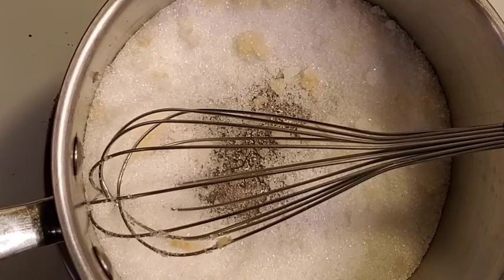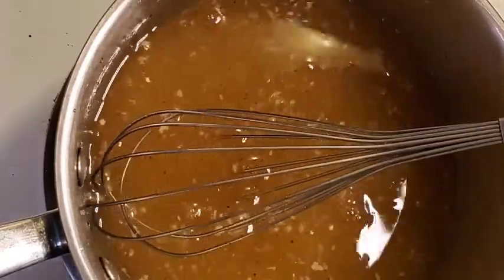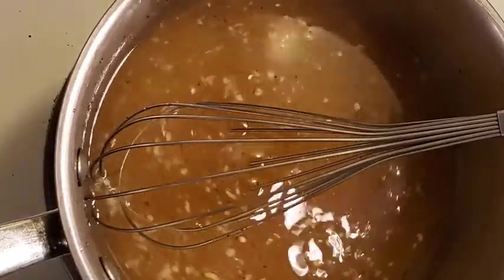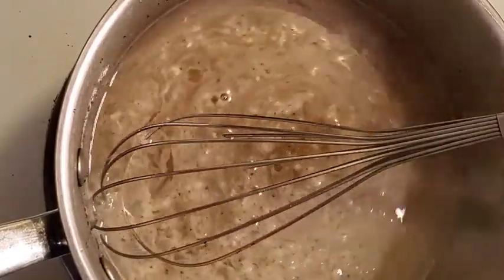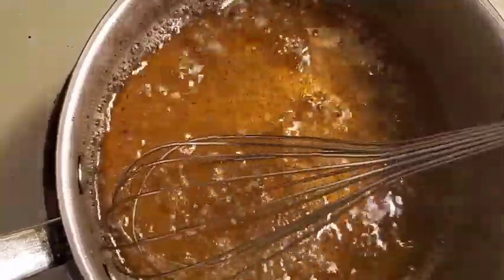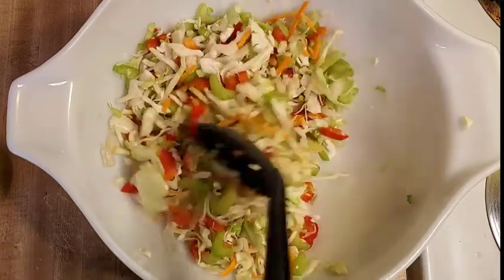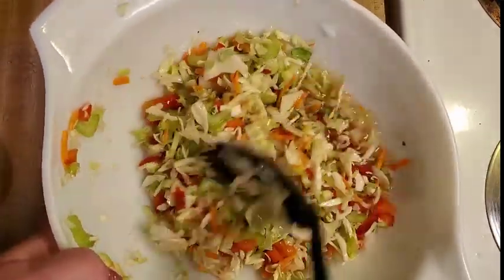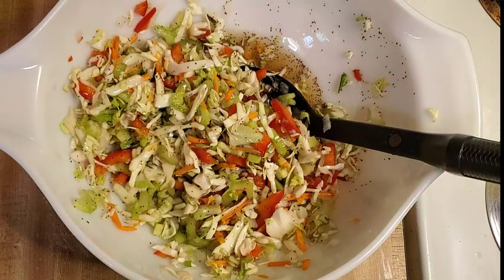Southern Cole Slaw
Tangy- sweet and sour, this slaw is delicious! Also, this version is sugar free!

**Please read**
**please read!**
Note about xylitol in this recipe: Xylitol is deadly to pets!! Please be mindful when using xylitol! Even a tiny amount can kill your pet in as little as 30 minutes.

Pets have very different metabolisms than humans do- this is why we can safely consume xylitol. In pets, it lowers the blood sugar super fast and to deadly levels. This does not happen in humans.